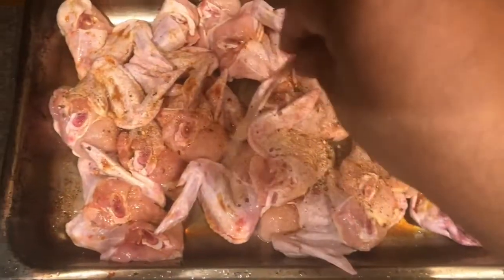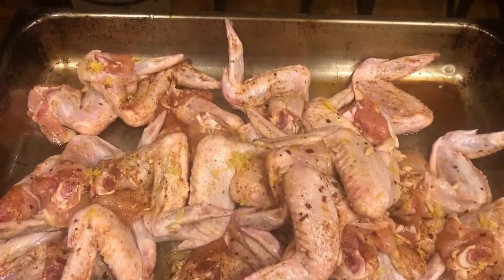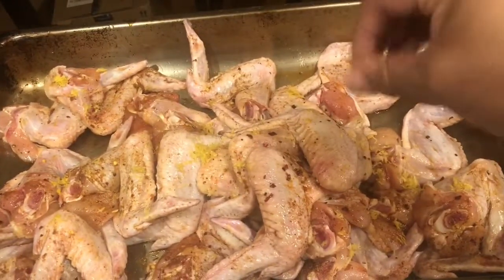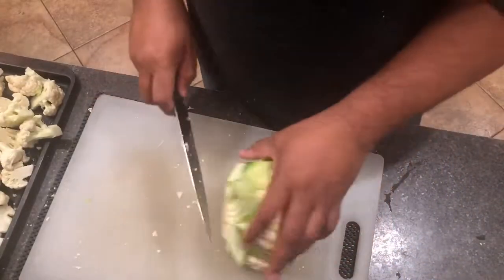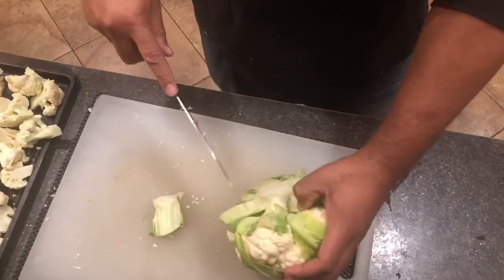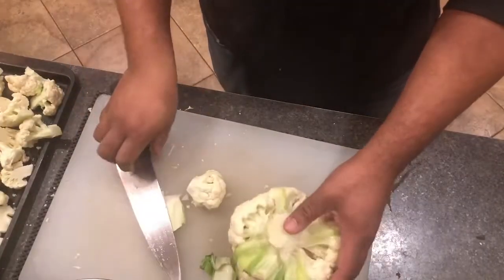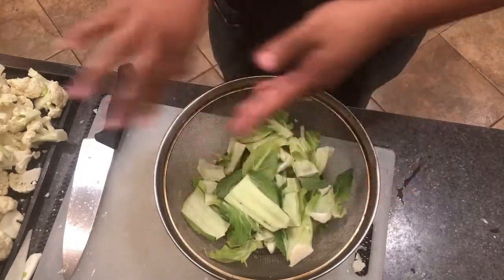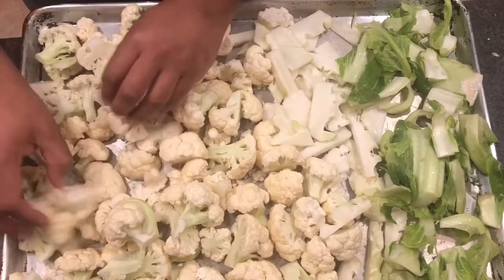Lemon Pepper Chicken & Cauliflower S1 Ep11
In this episode, I share my take on Lemon Pepper Chicken Wings and Cauliflower... I looked around and although I did not actually invent Lemon Pepper Cauliflower, I like to think I did to myself! (LOL) Homemade Lemon Pepper Seasoning is easy to make and in my opinion is much better than the jarred stuff... try it for yourself, let me know how you like it! Also threw in a tasty ranch based dipping sauce! Enjoy the vid! Don’t forget to participate! It gets lonely over here without any input and encouragement. It’s FREE!